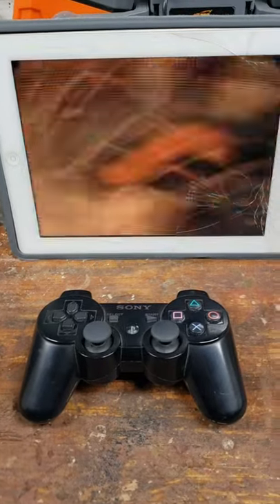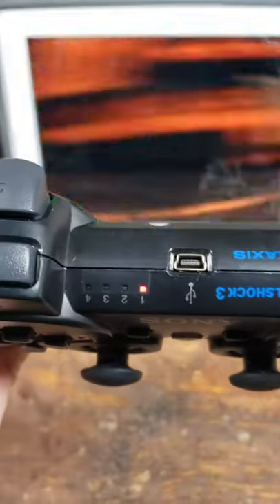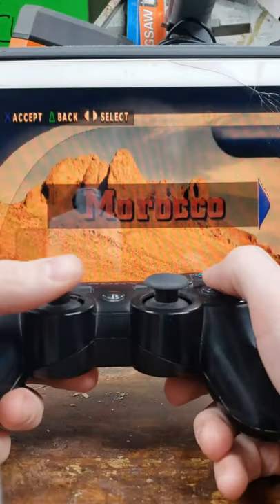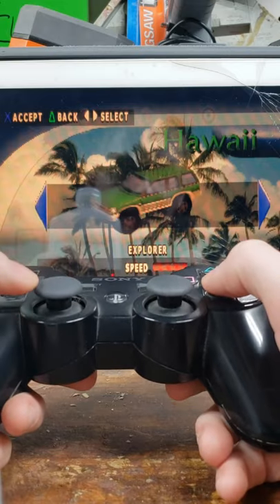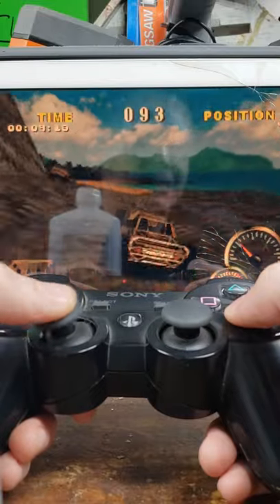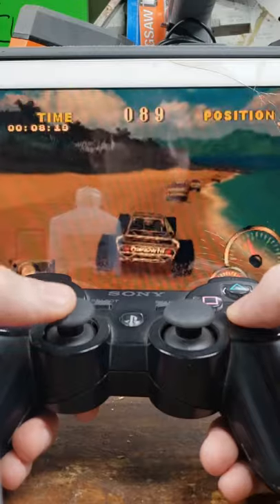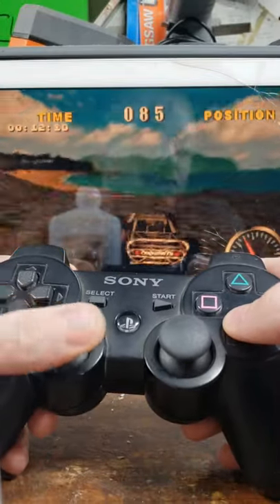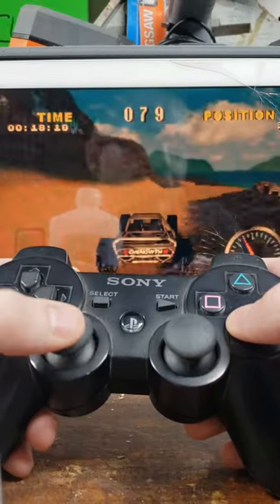My iPad 2 is a Portable PlayStation 1 // Test Drive Off-Road 2 on iPad 2 (w/ PS3 Controller)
This video was made possible thanks to the RetroArch project for iOS devices. This version, 1.0.0.1, includes PSX-reARMed which makes PSX emulation significantly more stable!

Note: I did not make these tools, I am just demonstrating their use. All games shown are legal backups of my physical copies.

BTC:
bc1q9he4kgmaedavla4uqjrdfunf5m5wueqvwwkpwj

XMR:
4BE3BsWgqM6MdK2dy827qBDTPwnU1h8EhFX9qvfjDPMkRvMGcaw622c9RMtnDzftiheYojMUvFryG4NR7zdpagHp7aCjzLG

ETH:
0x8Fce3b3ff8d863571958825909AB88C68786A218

LTC:
ltc1q848rqa4katz56tct8e3t3d9q7jh50s5hy79xgf

BTH:
bitcoincash:qztjzu634dt43rcp6p63q6n6q3sjklj2zya9d6lmz9

Polygon (MATIC, USDC.E, USDC, DAI, USDT):
0x3570A0FD77649b6943Fe7F3aB4b974aDe596c394

SOL, RAY, BONK:
D2q4y9Pag9Fk3Diy2xr6fyXiBcfuZe6PZeYvt3FTG69b

TRX, DOGE, WBTC:
TDA5yZEoQEDcf8r3jbntqMYpHrtC8yWUCj

XNO:
nano_14o1rxhhfxq578sr7n6wrktzwm646w54uqfnqtwx84e1nampz55zz1e4un9b

WOW:
Wo4sZMRtmYhNndaPokNYgtdvaoKaCwpToBMnXVk82aY8QMPLpcbrCRJ2G7gXQMcPNP7H98yWZFzS7SrZsMTQZ2MK2dJPo1UuH

Title - My iPad 2 is a Portable PlayStation 1 // Test Drive Off-Road 2 on iPad 2 (w/ PS3 Controller)